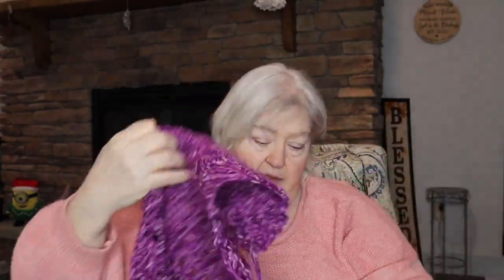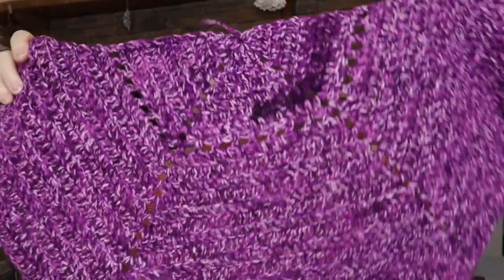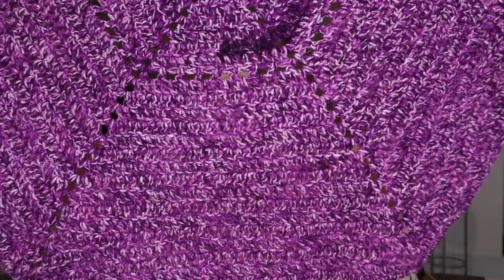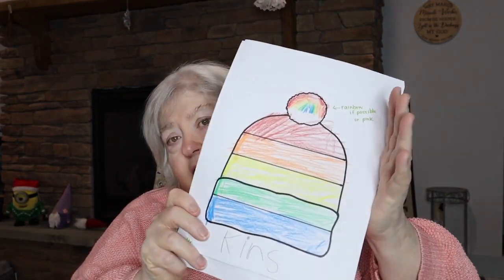Scraptastic yarns #298 a quick one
What in Tarnation Links:
Kangaroo 'stampede' interrupts golf games
Dog who spent months with box stuck on his head gets a new home
Gray seal spits water stream at eagle in first recorded interaction
Balls Out Bowling' event invites bowlers to roll in the nude
Happy Mail
Jane Wynn
6 Cedar Crest Drive
Lock Haven, PA 17745
Are you looking for some great gifts for Chrisitian's or anyone for that matter?